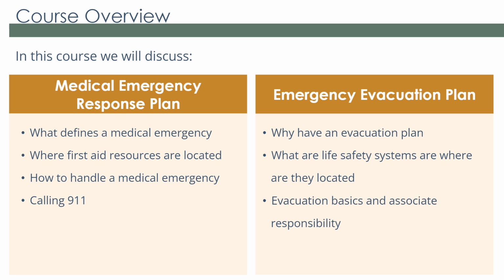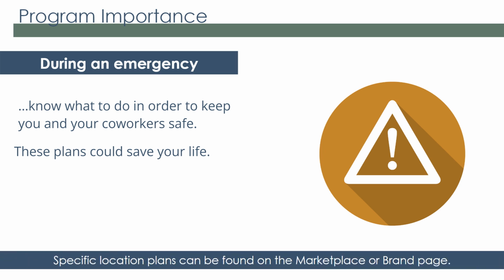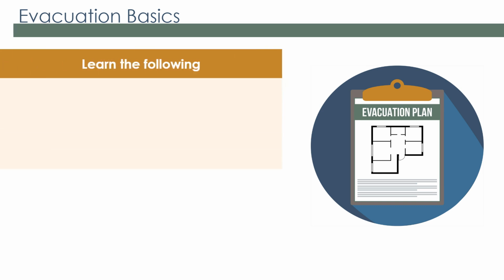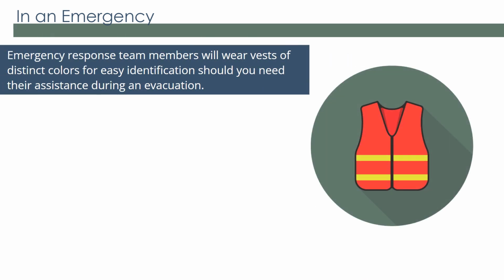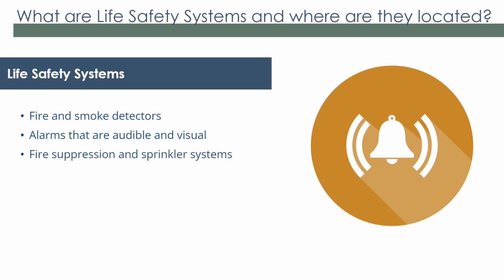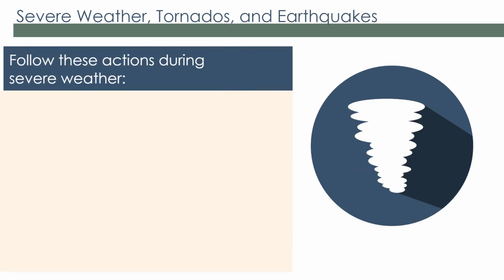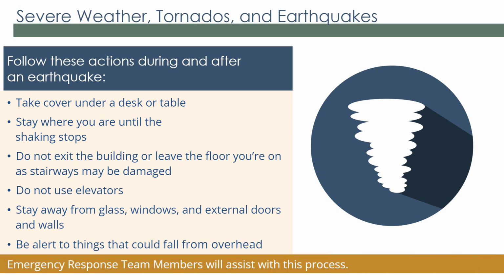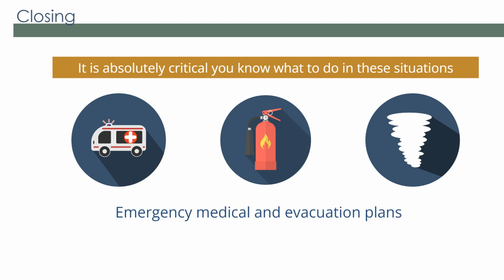Medical Emergency and Evacuation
This course was authored using Articulate Storyline.